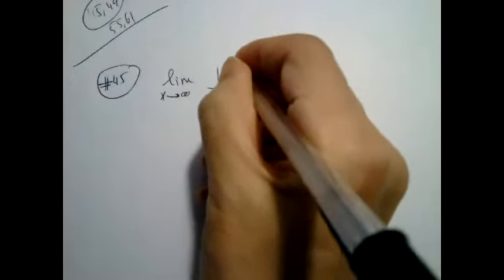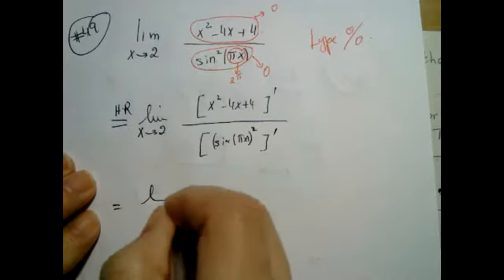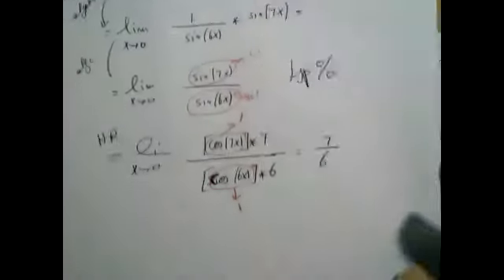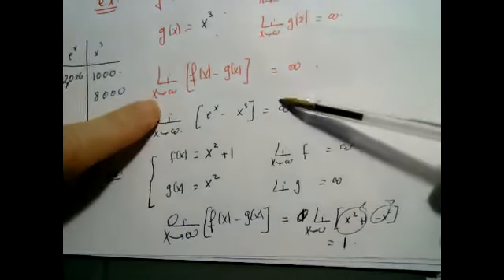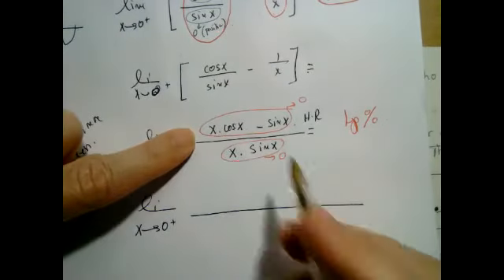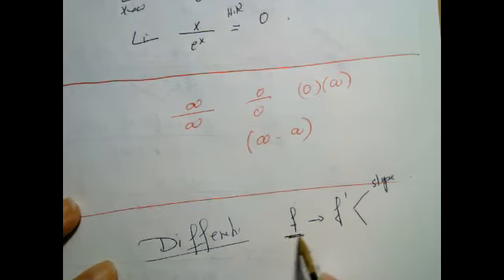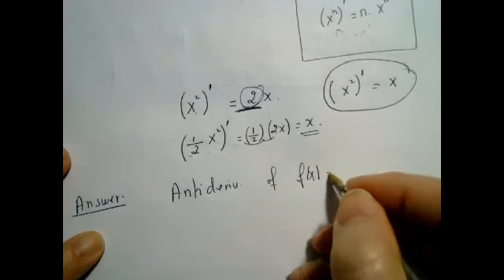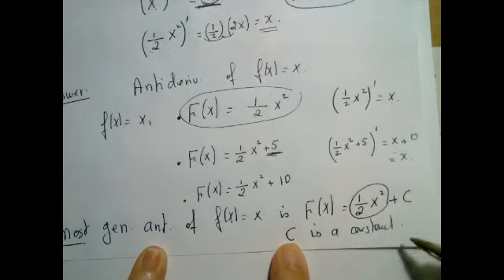November 17, 2020 MA163